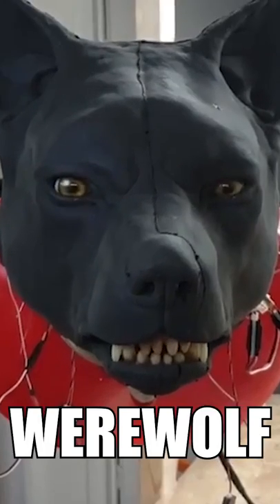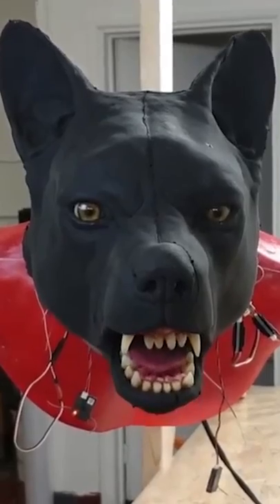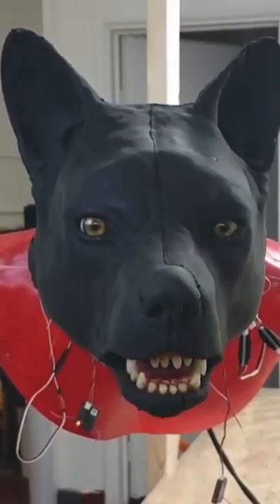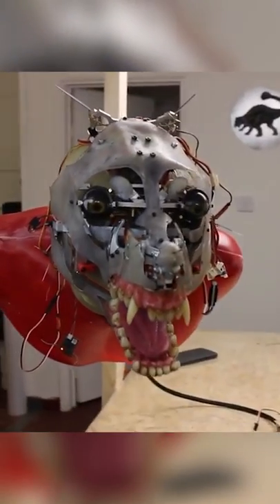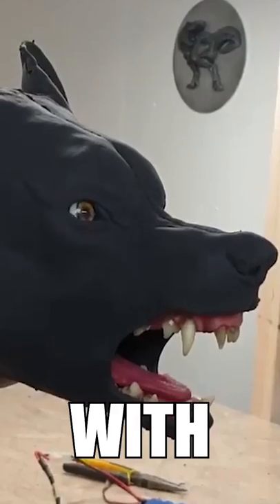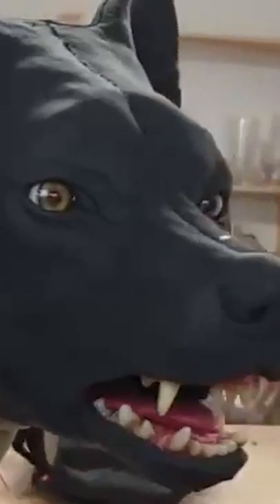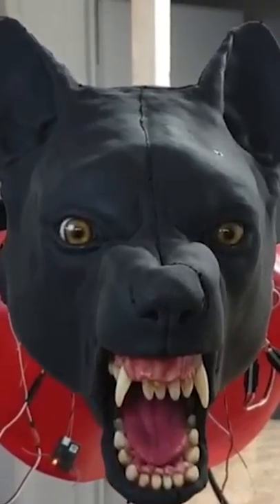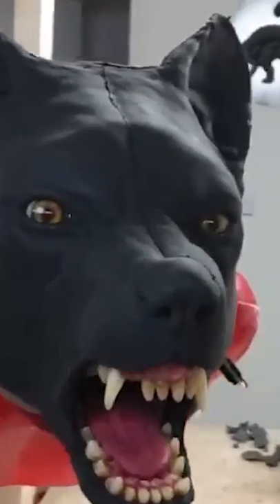This WEREWOLF ROBOT is TOO REAL and will HAUNT YOU NIGHTMARES 🐺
This animatronic werewolf head is SCARYYY!!!

Animatronic werewolf head created by @richard_martin4 , made for a cancelled Italian production. Animatronics by Chris Clark.